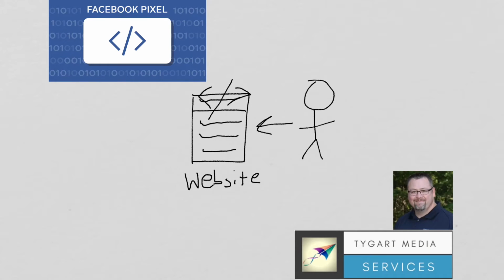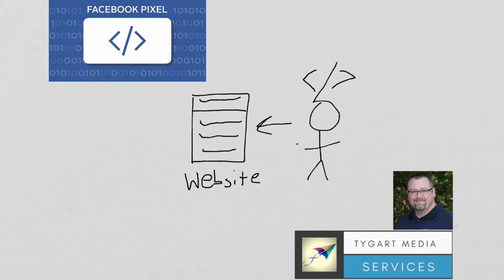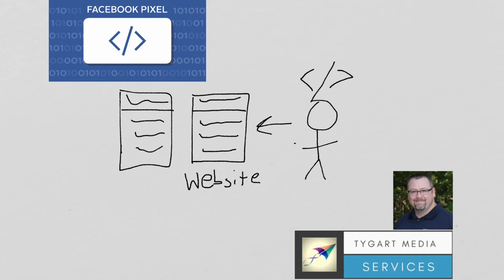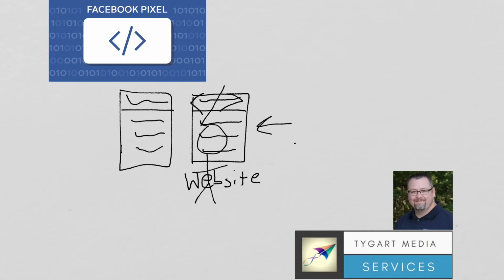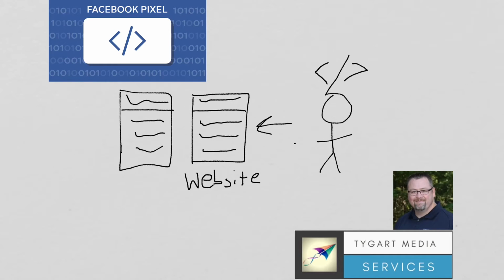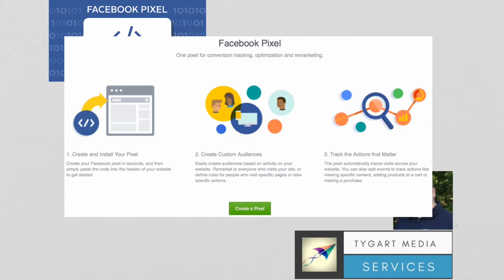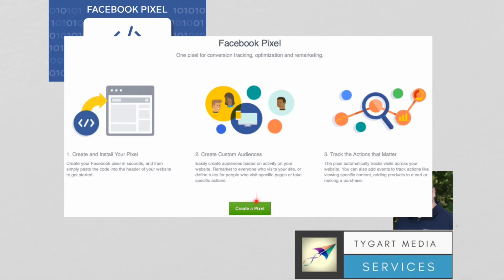Facebook Pixel Explained in Under 5 Minutes (Links down below to resources)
Facebook Pixels are confusing to some but here is a brief overview about what it is.  If you get nothing else from this video please breathe, be calm, and install the FB Pixel on your sites.

I would suggest you download the Chrome Pixel Extension which will let you see which Pixel is on Your site once you install it (to verify that it is installed) as well as let you see which pages that you go to from around the Web that are using Facebook Pixels as well.

If you have any questions about the FB Pixel and need a little help please feel free to visit me , I have a chat function built right into my website that we can talk on as well as a FB messenger option.